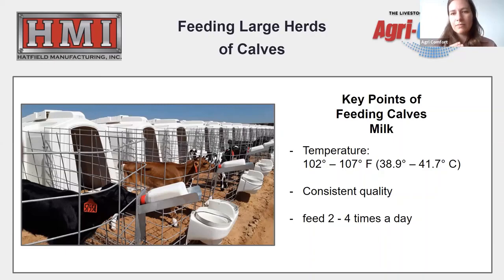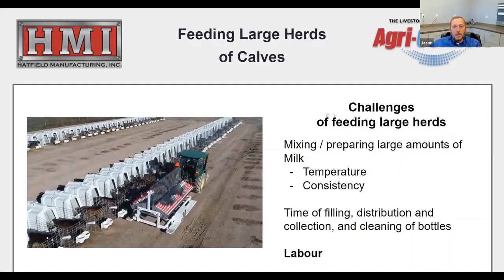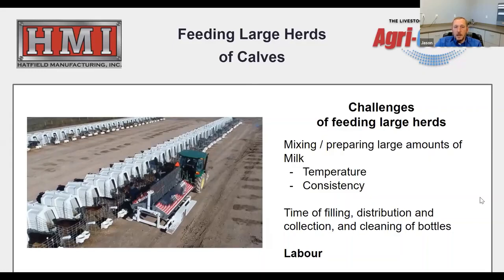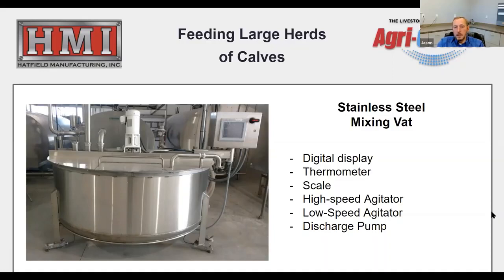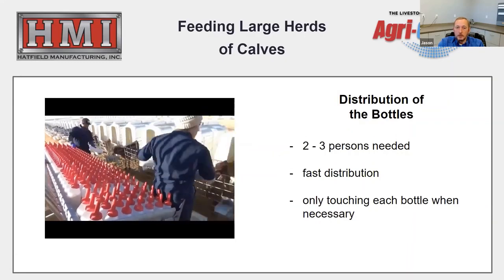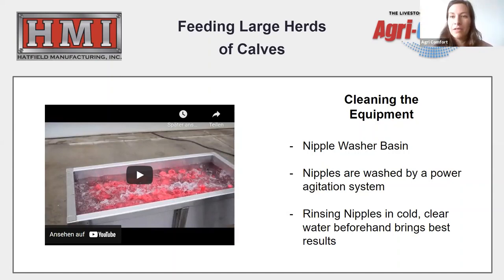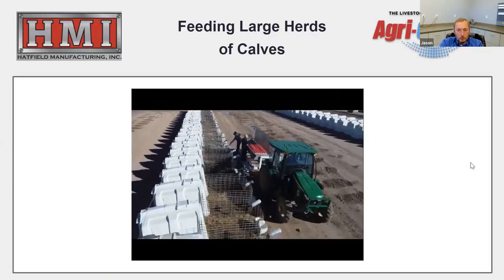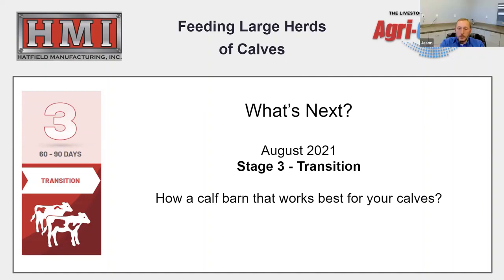2nd Stage of Cow - Feeding large herds of calves - Agri-Comfort Calf Comfort Webinar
Produced by Agri-Comfort & Agri-Plastics International
in Cooperation with Hatfield Mfg

Abstract:
Feeding a large herd of milk calves in individual pens or hutches is a big logistical challenge.
The milk needs to be prepared with consistent quality, the bottles need to be filled fast and distributated to the calves fast. Hatfield Manufacutering is a company that focuses on solutions for these challenges.
In this webinar we want to talk about the ins and outs of their system.

Speaker:
Nele Schermeier, DVM, Agri-Comfort
Jason Hatfield, Owner, Hatfield Mfg